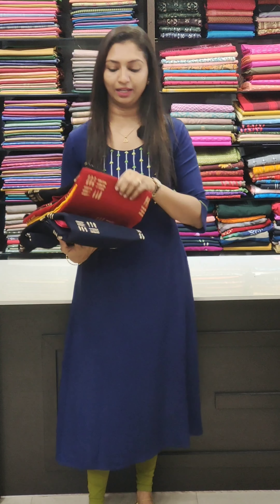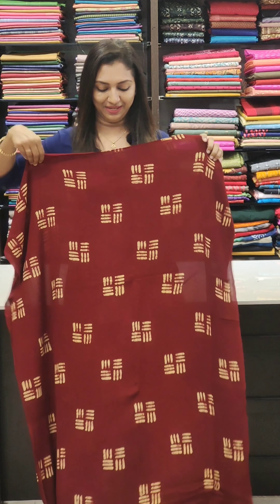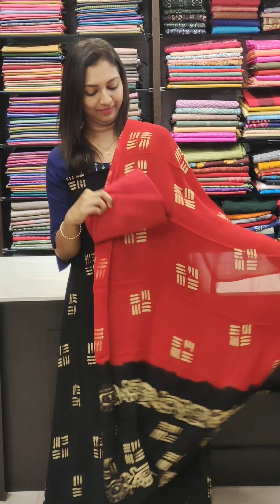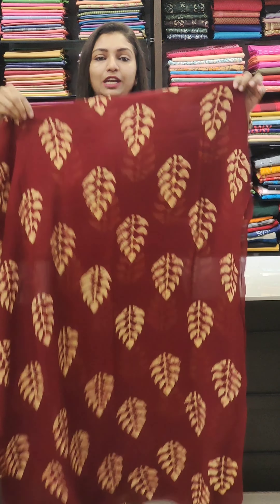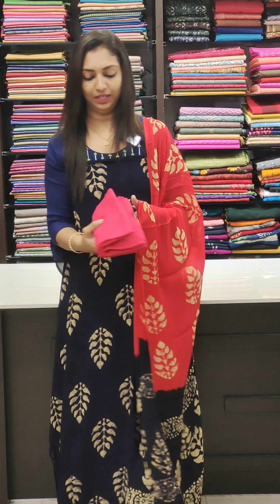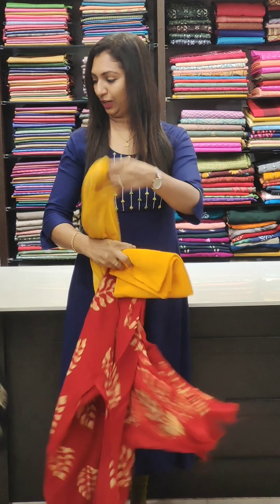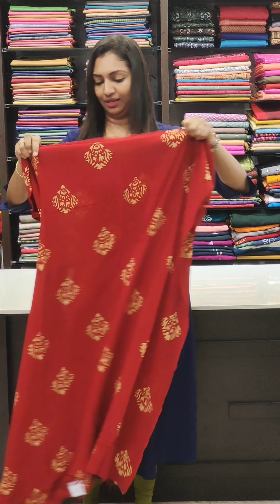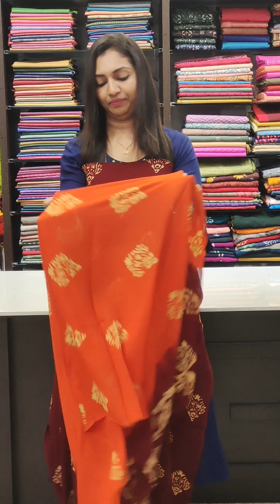CREPE UNSTITCHED SUITS || 𝐕𝐈𝐃𝐄𝐎#2373 || 𝐆𝐋𝐈𝐓𝐙𝐈𝐍𝐃𝐈𝐀 FASHIONS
Tripunithura : -

GlitzIndia Fashions,